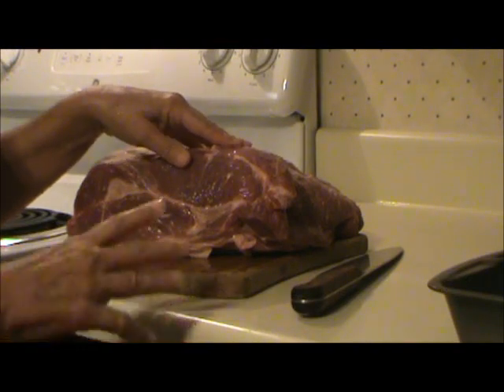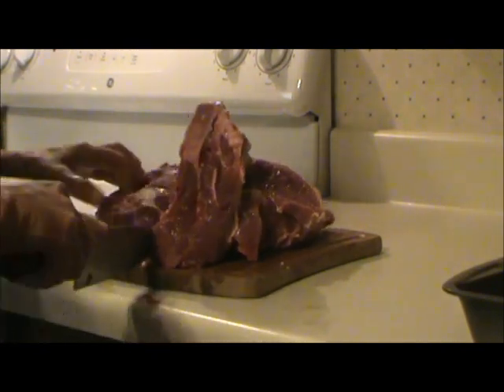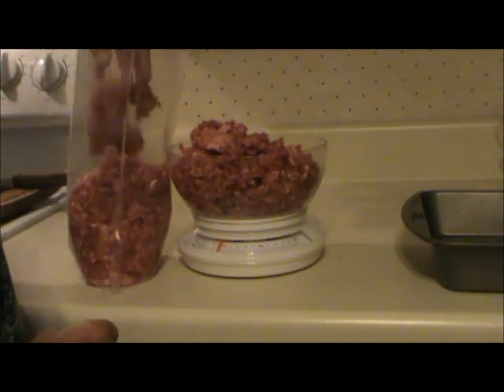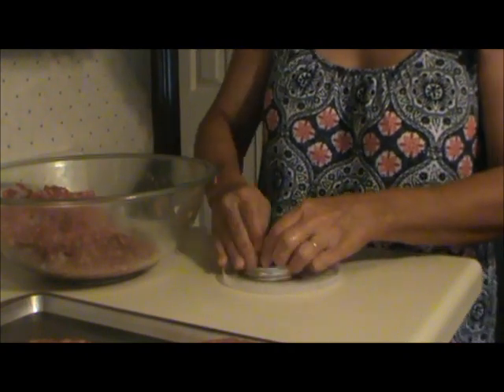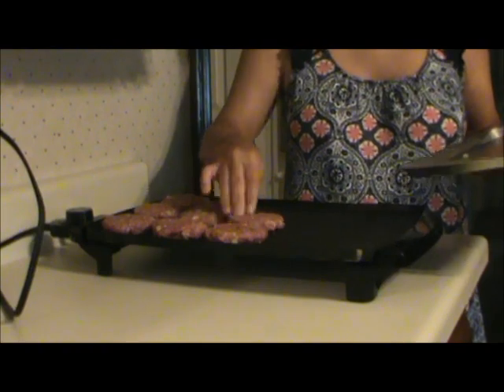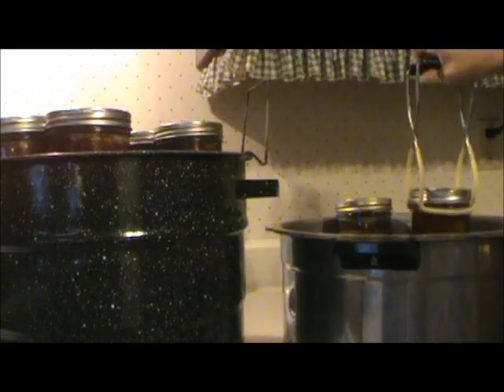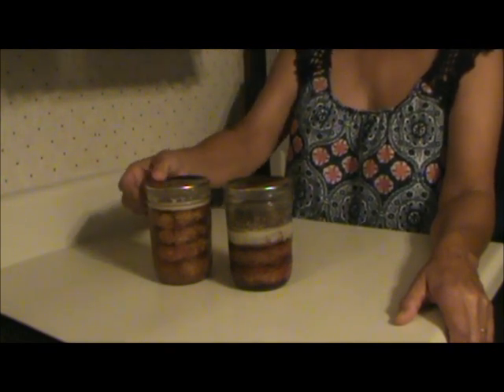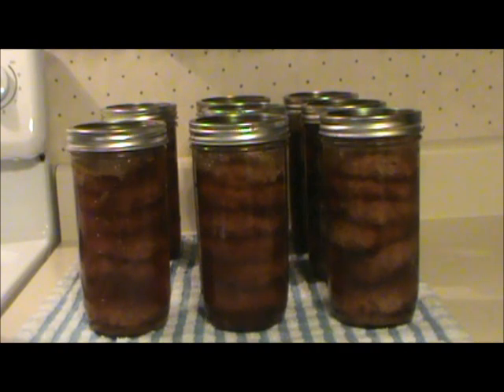Canning Pork Patties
Here's how I canned pork patties.  This is the same recipe as the Quebec Pork Meatballs except the spices were omitted and they were shaped into patties.  If you would like to see how they can be used in a meal, watch my video "Pork Patty Dinner from Food Storage".